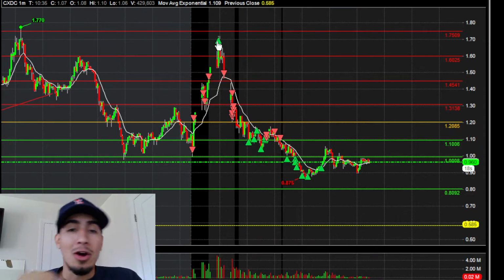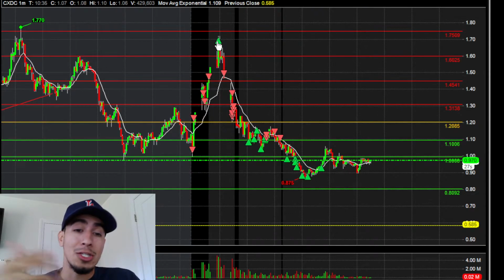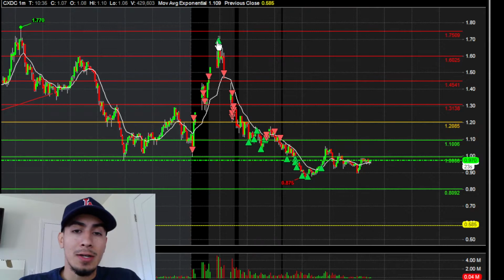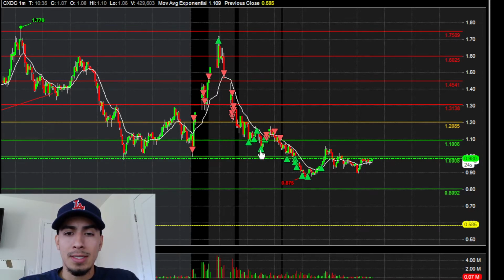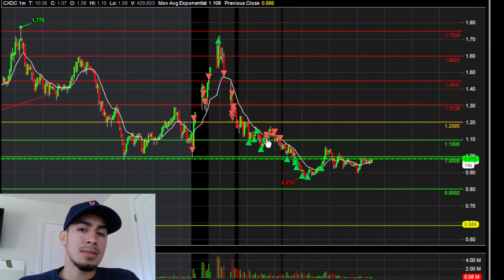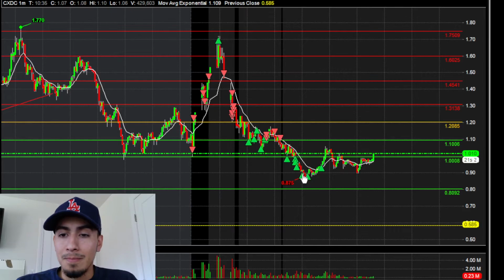DAY TRADING $CXDC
Quick recap on my short trade, I got squeezed at the open but then reattacked once it topped out.